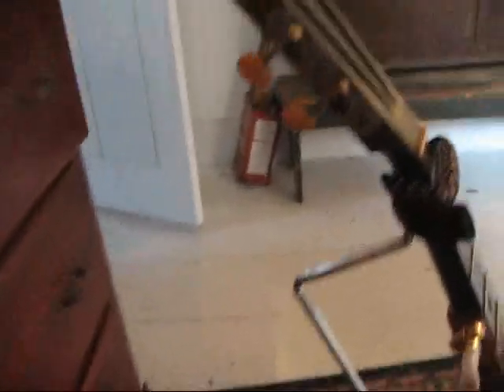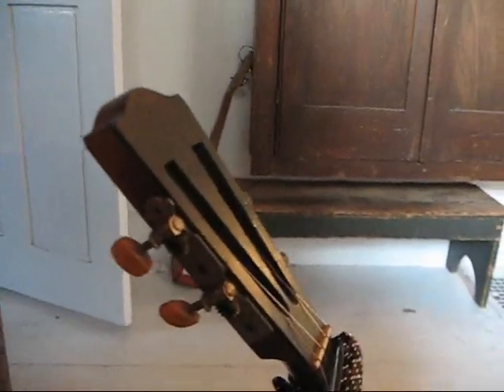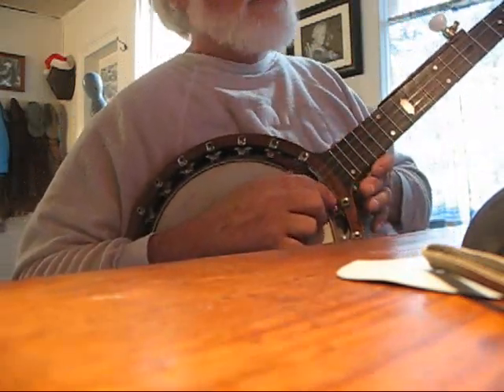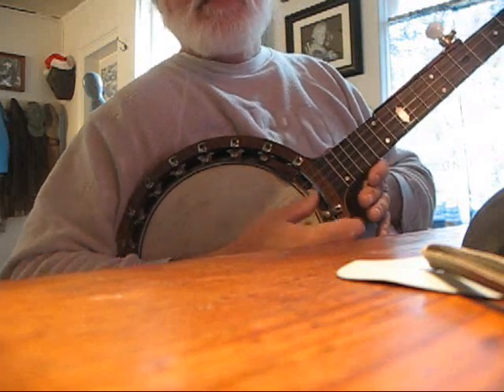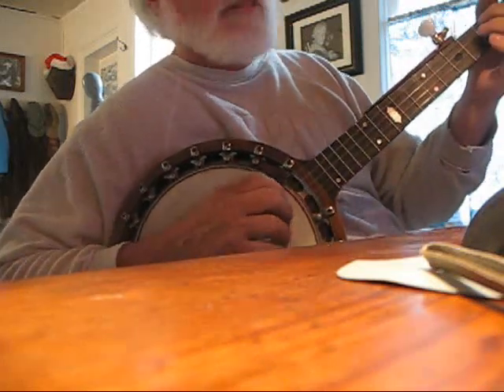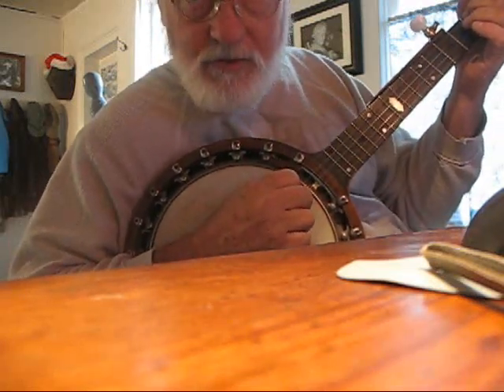Shackleton banjo, Not exactly, but close, maybe.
Here’s another real nice looking open back with a gig bag:

Nothing is better than ending the day with a little banjo music.   Makes my heart sing.. Yessir..